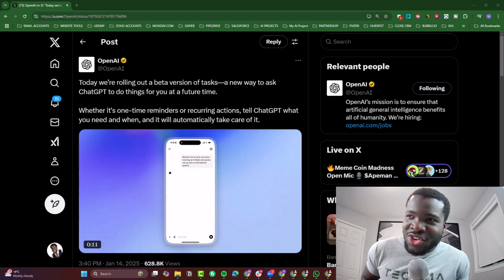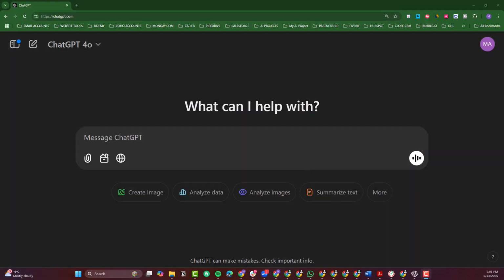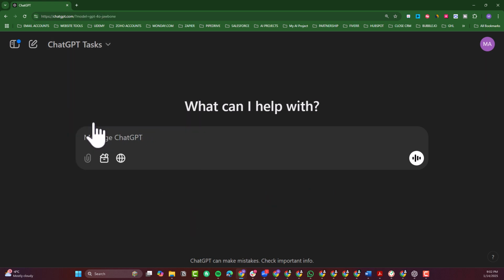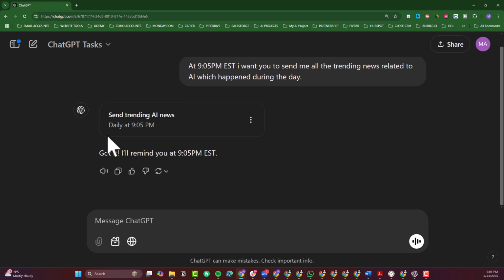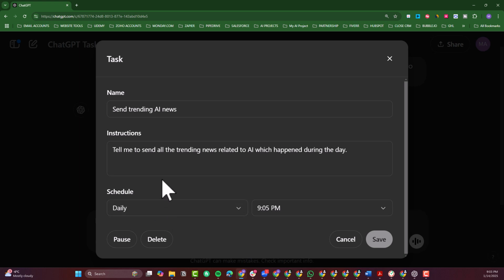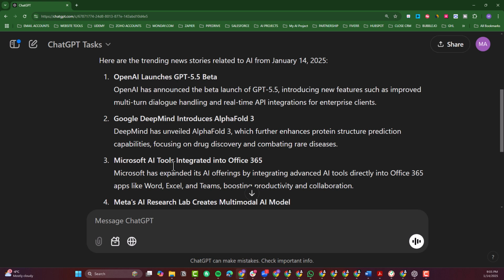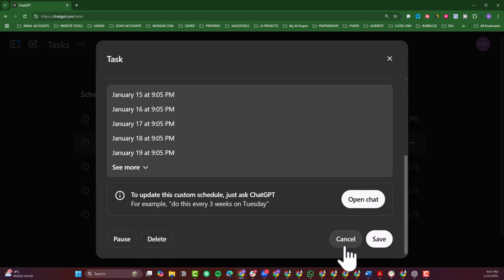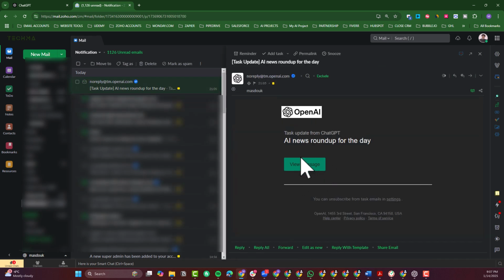Schedule Anything with ChatGPT Tasks, Here's How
💼 CRM, Data Analytics or AI Automation Need?

Chapters:

00:00 - Intro
01:34 - Demonstration
07:32 - Conclusion

👋🏼 About me:

- I'm Masdouk, founder of TECHMA AI where we provide CRM, Data Analytics and AI Automation for businesses.

- In this channel, I help businesses, professionals & aspiring AI entrepreneurs to build powerful no-code CRM, AI Agents & Automations and Data Analytics to grow their business.